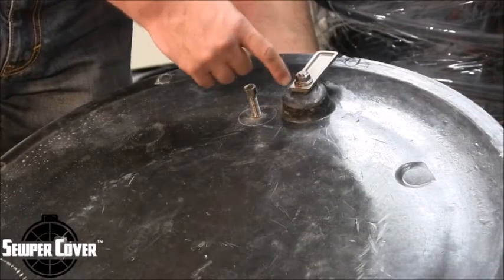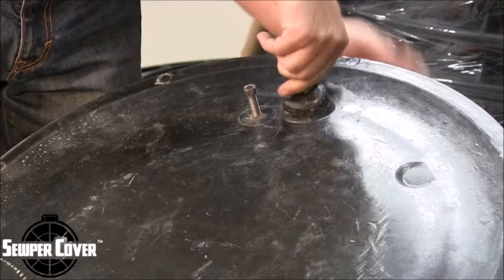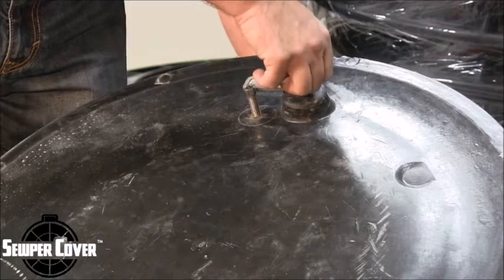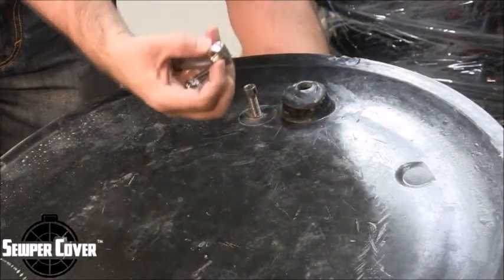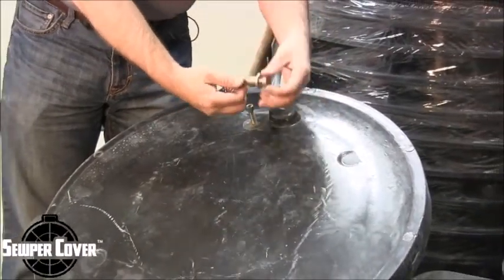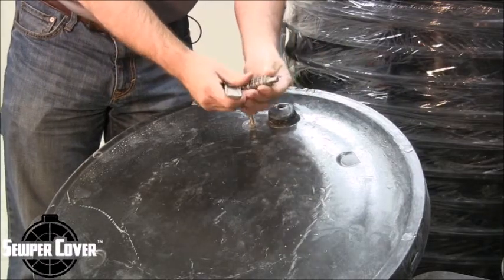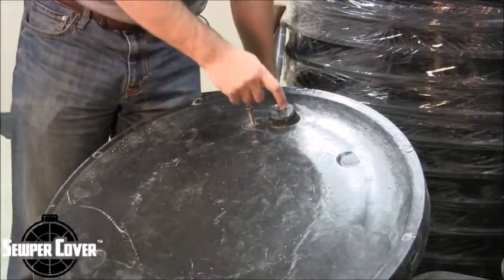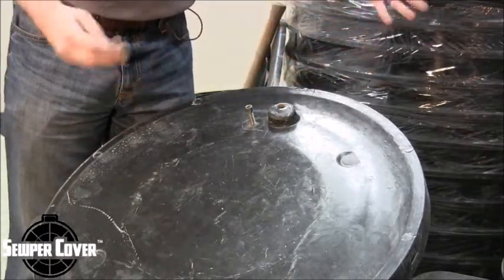How To: Properly Shutting The Sewper Cover Unit HD Composite Manhole Cover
Eric Dupre' explains how to properly shut the Sewper Cover unit in this video.